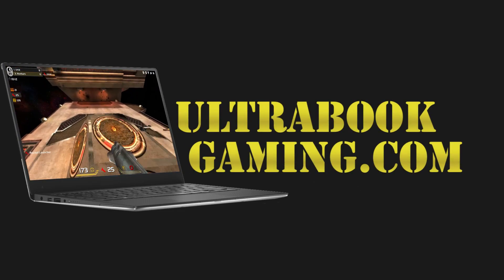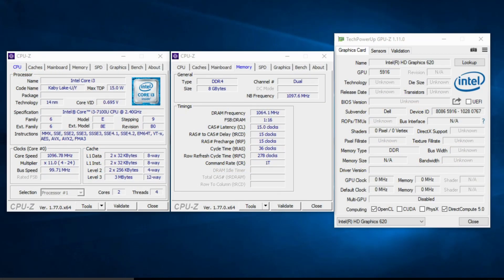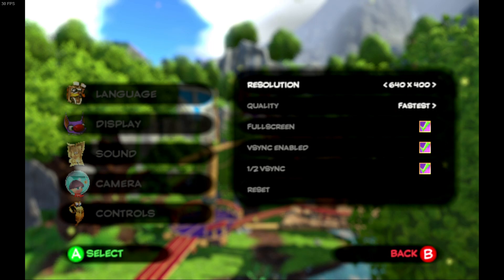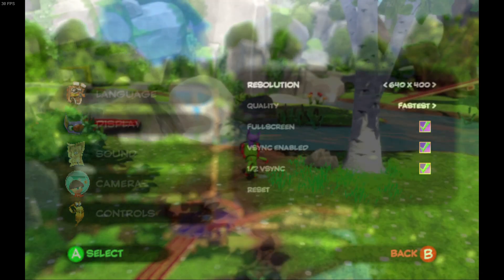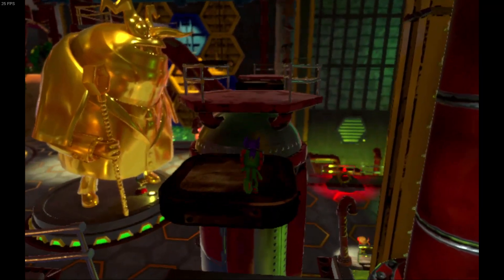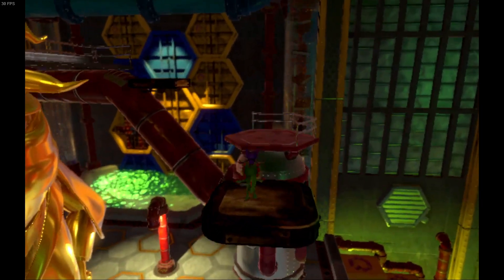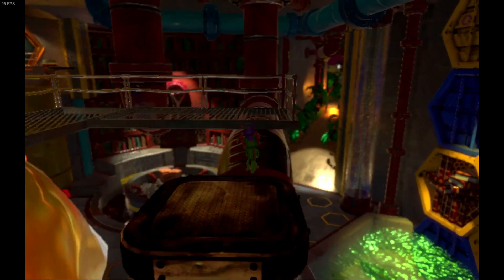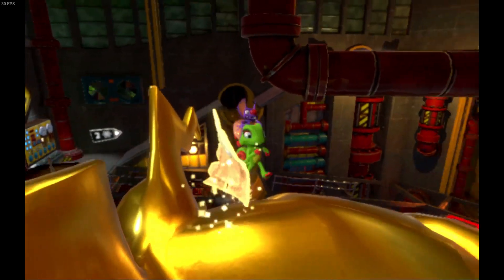Intel HD 620 Gaming - Yooka Laylee - i3-7100U, i5-7200U, i7-7500U, Kaby Lake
Testing Yooka Laylee running on Intel HD 620 graphics on an Intel Core i3-7100U 'Kaby Lake' processor, in a Dell Inspiron 15-5567 laptop.

The game was tested at 640x400 rendering resolution on default fastest detail settings. Frame rates were generally locked to 30fps, with some occasional drops - this was done with half V-sync enabled to give more consistent frame rates with minimal stuttering.

System Specifications:
2 x 4GB DDR4-2133
240GB SSD